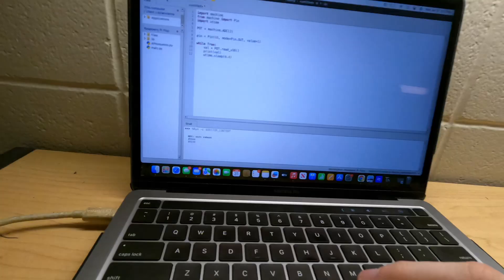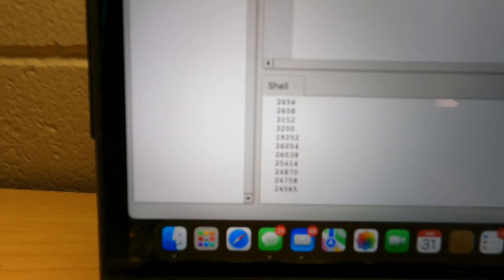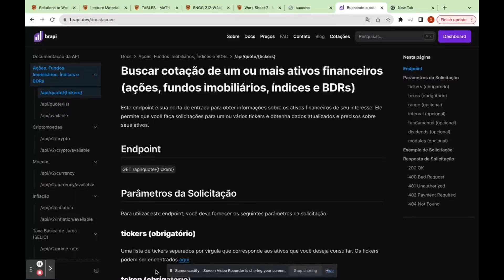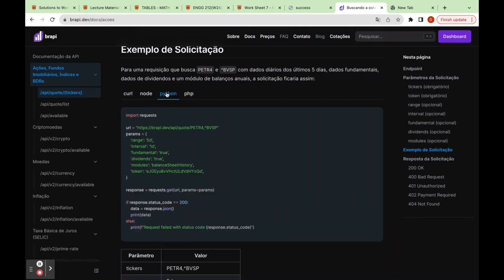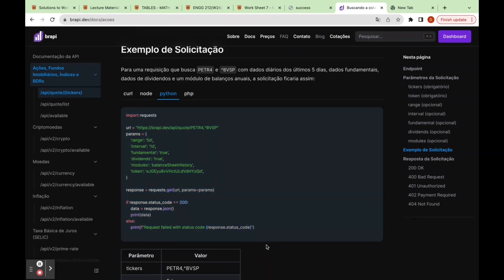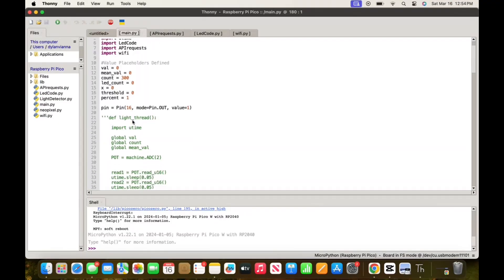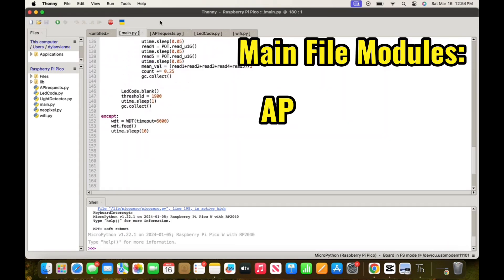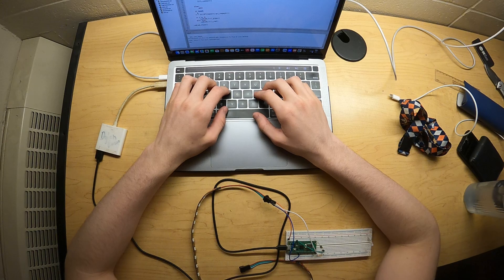Project SLADE - The Light Activated Stock Lamp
17/03/2024

In this video you learn about PROJECT SLADE, my Stock Lamp Assistant. Slade displays the perforamce of the Brasilian Stock Market, and turns on and off automatically according to the lighting in my room. When I go to bed, it turns off . When I wake up, it turns on.